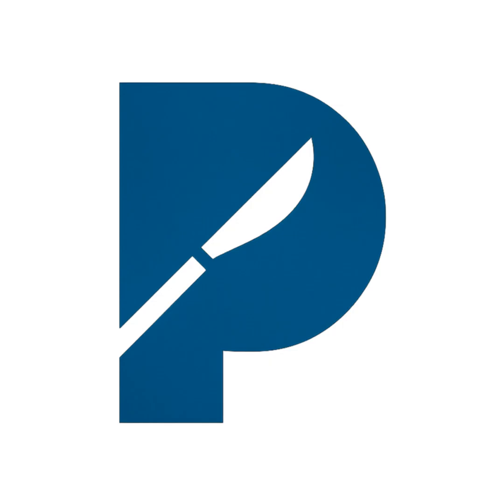Distal Digital Replantation: Outcomes & Evidence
Distal fingertip amputations are among the most common hand injuries, yet whether to replant or revise remains one of the most debated questions in hand surgery.

In this episode, we break down “A Systematic Review of the Outcomes of Replantation of Distal Digital Amputation” (Sebastin & Chung, PRS 2011). Thirty studies encompassing 2,273 distal replantations give us the best available evidence on survival, function, and complications. Contrary to the long-held belief that fingertip replants offer little value, this review shows high survival rates (86%) and meaningful functional recovery. We discuss survival differences by mechanism (clean-cut vs crush), the role of venous anastomosis, and long-term outcomes such as sensation, pulp atrophy, and nail deformity.

     Survival: ~86% overall, similar between Zone I & II.

     Mechanism matters: Clean cuts survive better than crush/avulsion.

     Vein repair helps: Improves survival in both zones.

     Function: Mean 2-point discrimination 7 mm; most regain protective sensibility even without nerve repair.

     Work: 98% return to work reported.

     Complications: Nail deformity (~23%) and pulp atrophy (~14%) remain common.

This paper challenges the myth that distal replants are “not worth it” — showing reproducible, good outcomes when performed by skilled microsurgeons.

References:

Sebastin SJ, Chung KC. A systematic review of the outcomes of replantation of distal digital amputation. Plast Reconstr Surg. 2011;128(3):723–737. doi:10.1097/PRS.0b013e318221dc83